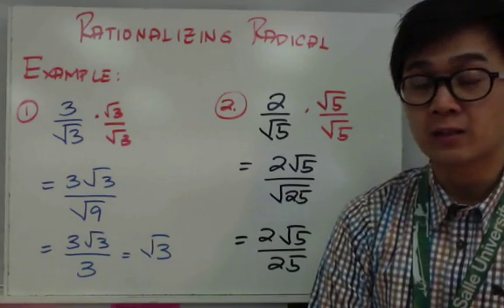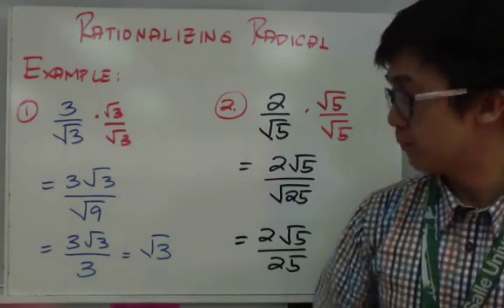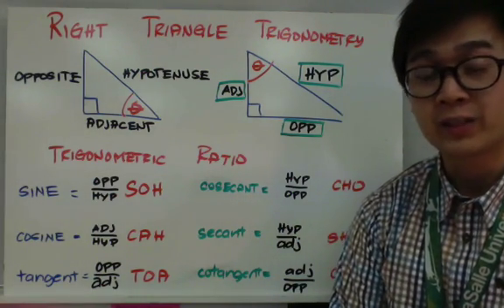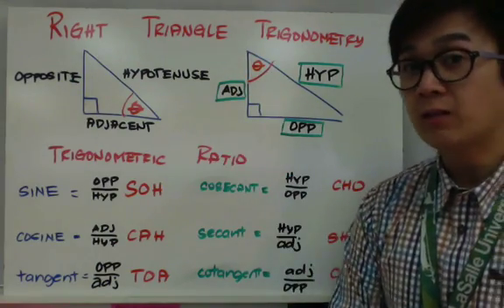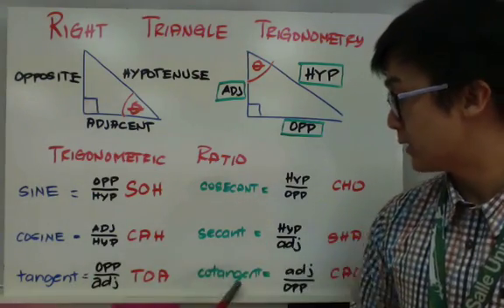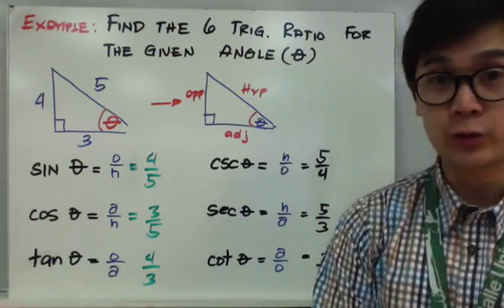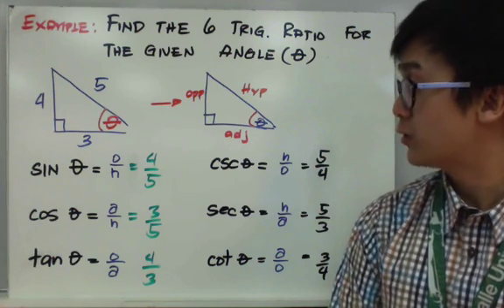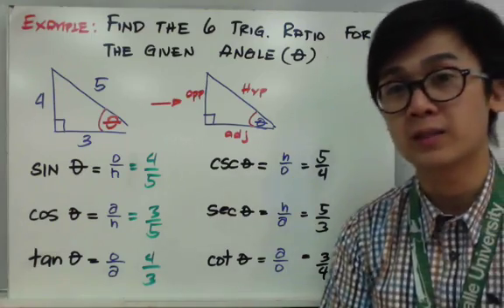Trigonometry: SOH CAH TOA Filipino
Aralin tungkol sa kung ano ang SOH CAH TOA, at kung paano ito gamitin. Ang SOH CAH TOA ay nagmula sa right triangle. Tandaan na ang values ng x at y ay kumakatawan sa values ng sine at cosine. Sa paggamit nito, kailangan alamin ang bahagi ng mga triangle at ang reference angle mo.

erratum: ang sagot sa #2  ay dapat: 2sqrt5 / 5

5:04 Find the 6 trigonometric ratio given the angle